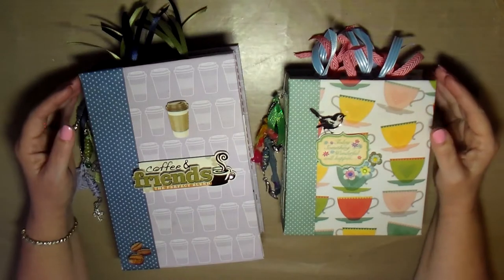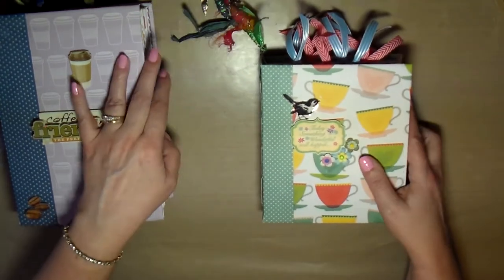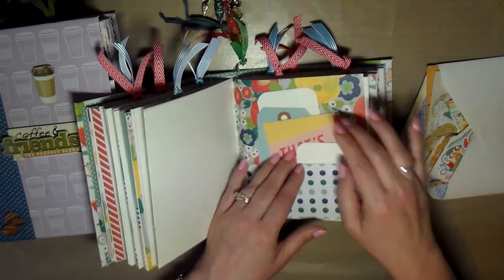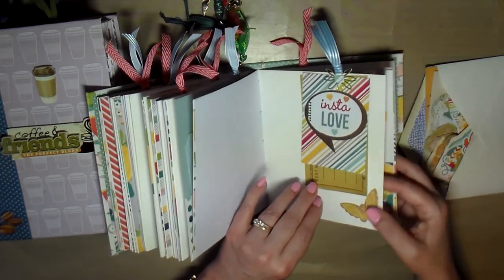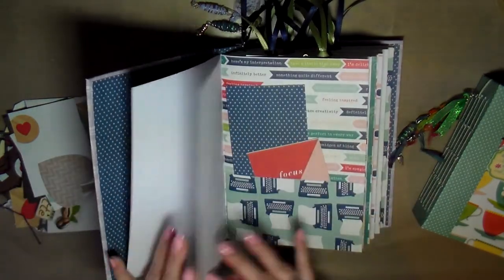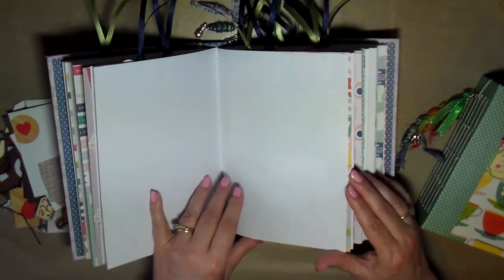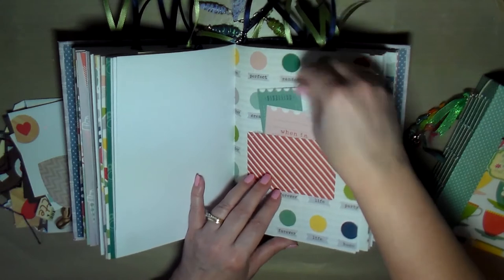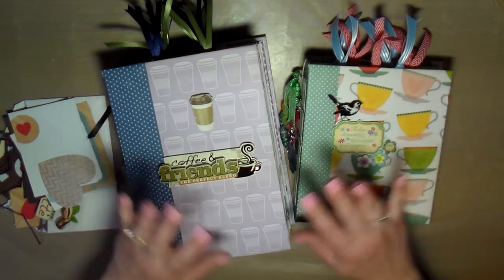Revamped Coffee and Tea Journal Flip Through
Hello creative friends.  Join me as I show you a flip through a Coffee and Tea journal that I made using pattern papers, drawing paper, charms, beads and ephemera and revamped by adding more decorations, tags, clips and a chain of handmade boho beads.

If interested in purchasing a journal visit my Etsy shop